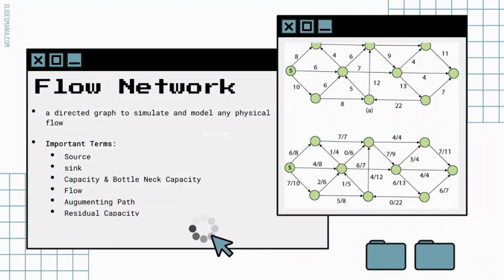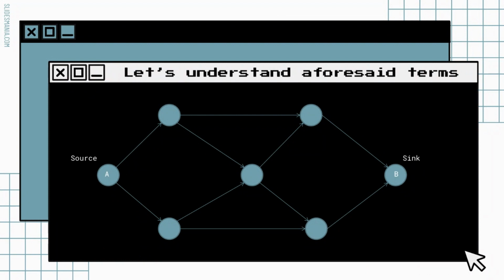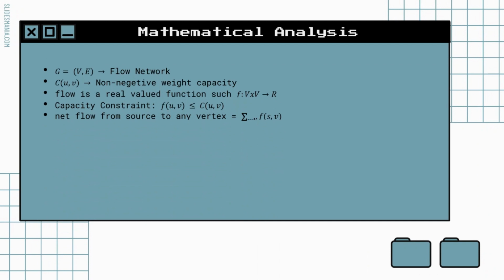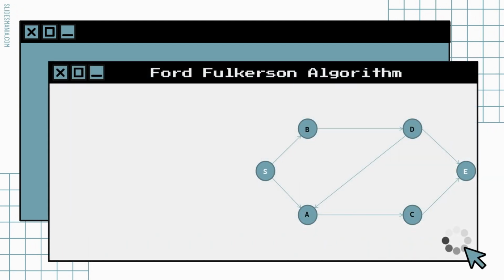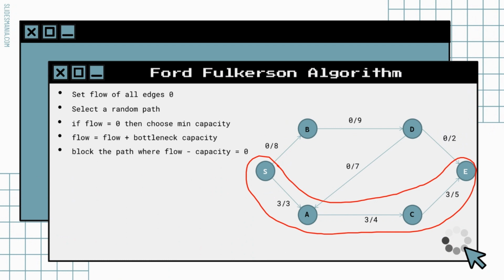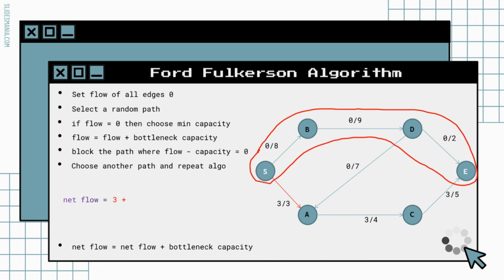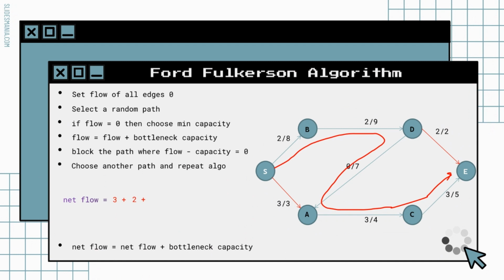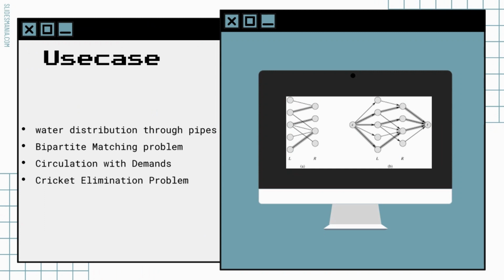Network Flow Algorithm || Maximum Flow in Flow Network || Ford Fulkerson Algorithm